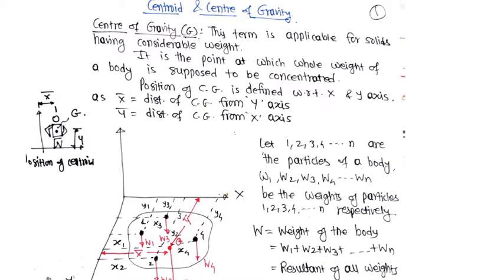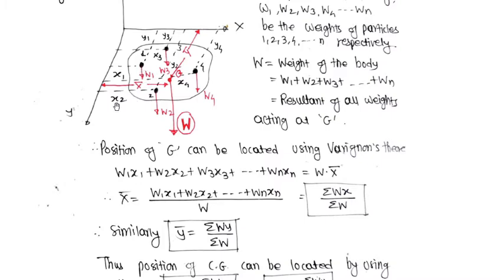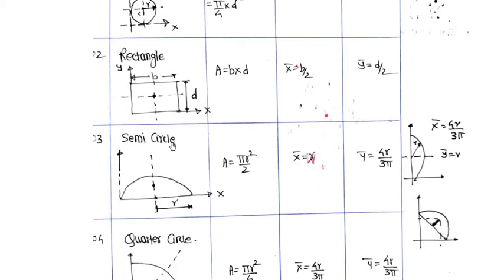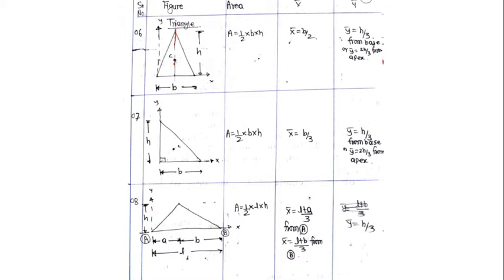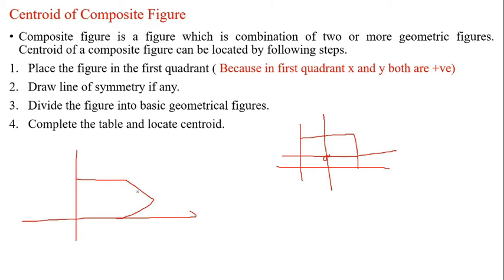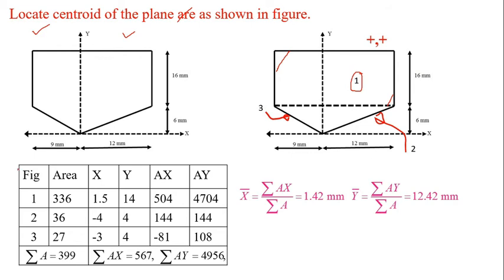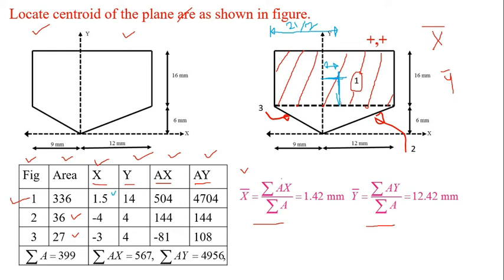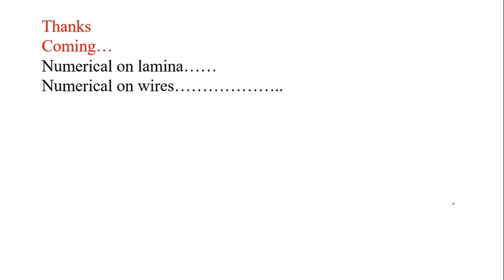3.1 Introduction Centroid and Center of Gravity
About Centroid and Center of Gravity